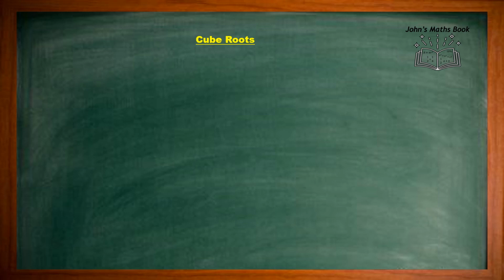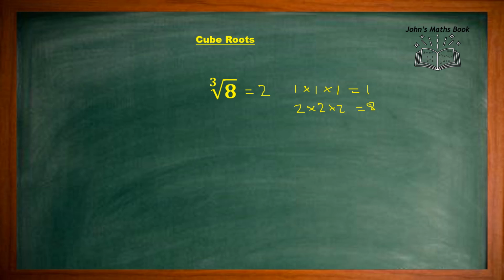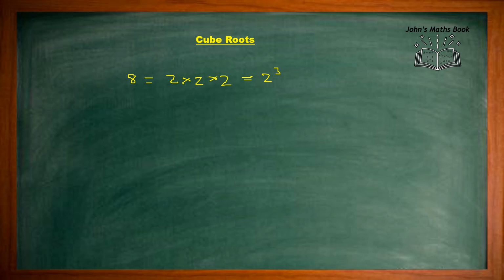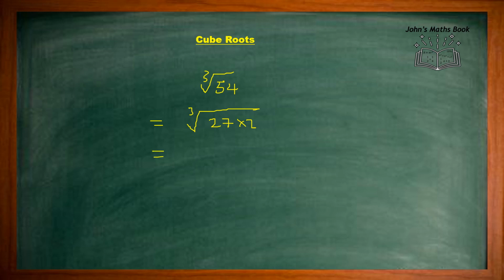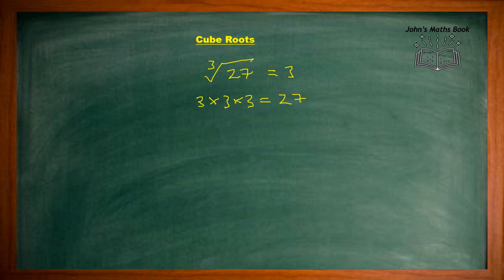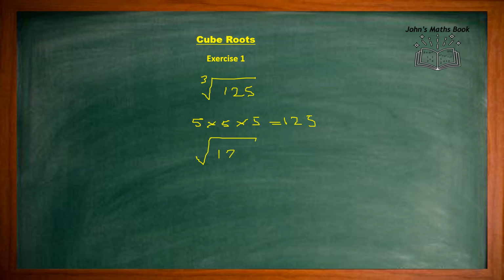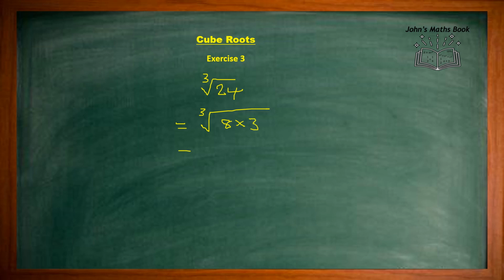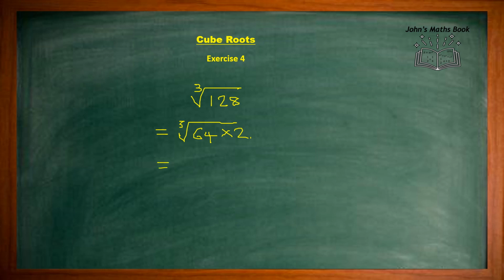How to find a cube root | cube roots | perfect cubes | imperfect cubes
This video explains how to find the cube roots of perfect cubes and explains how to simplify imperfect cubes. It also explains why a positive number can have only one cube root.